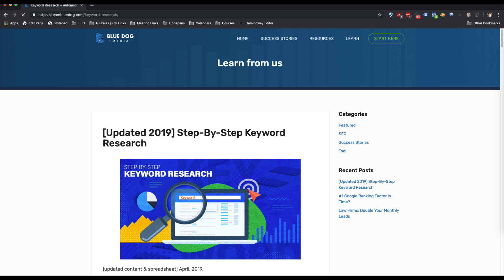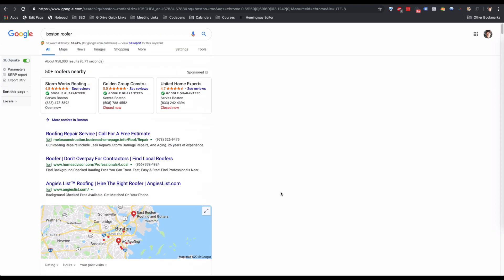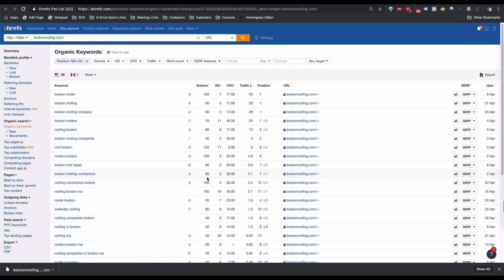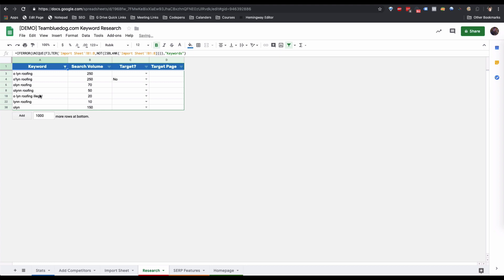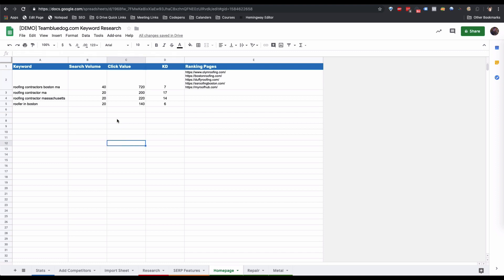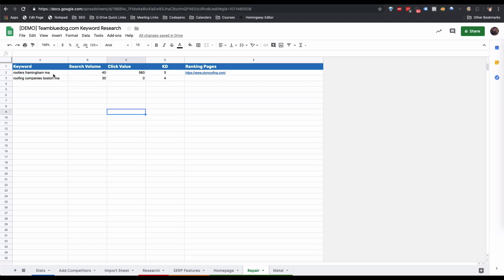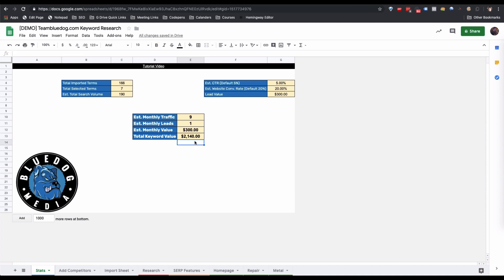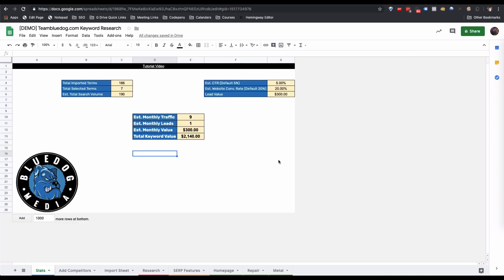[2019 Updated] Local SEO Keyword Research 😁 FREE Tool